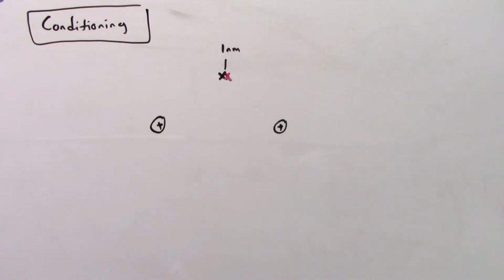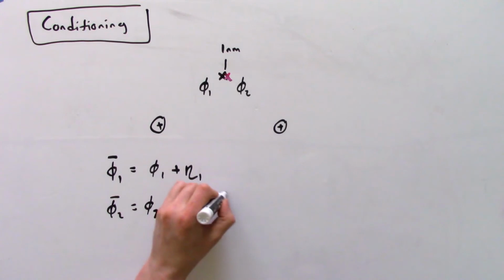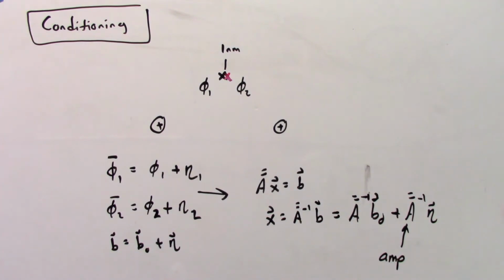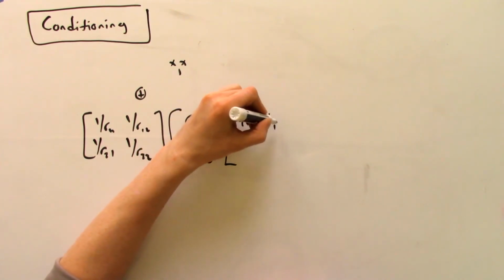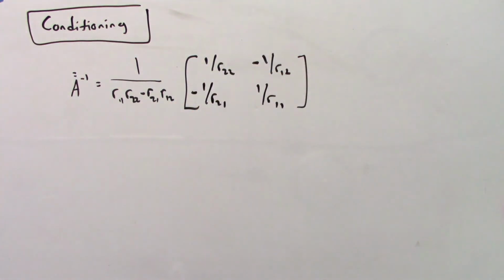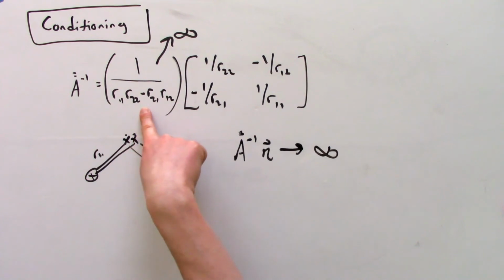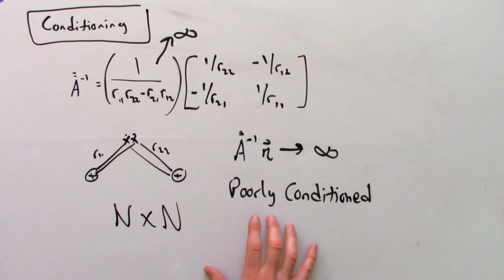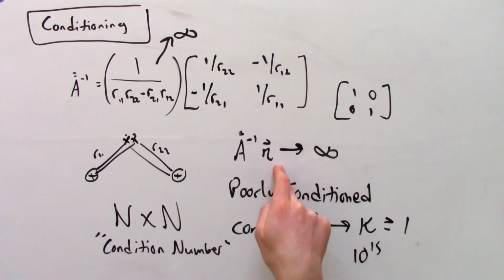ECE 5340/6340 Inversion Theory Part 3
Well conditioned versus ill conditioned matrices.